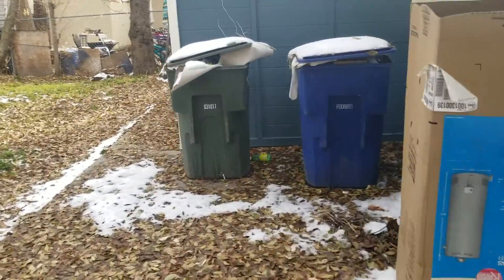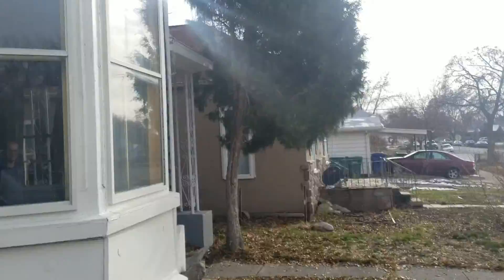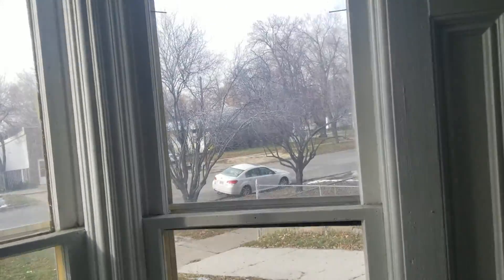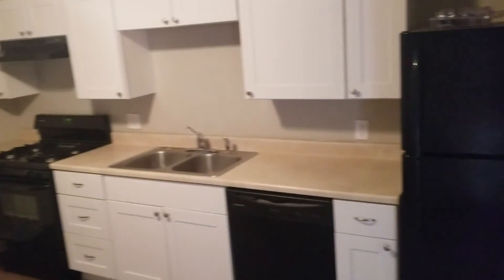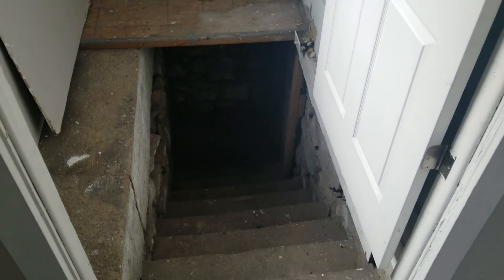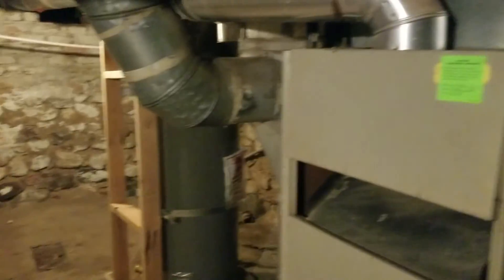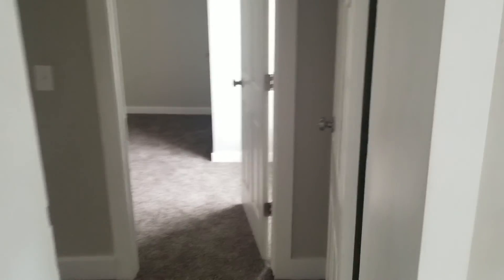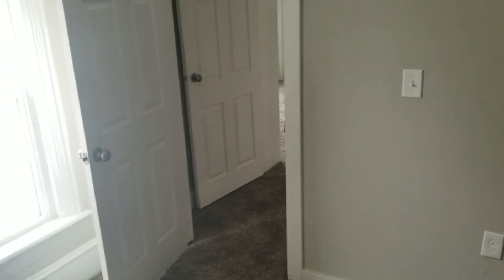2670 jackson ave